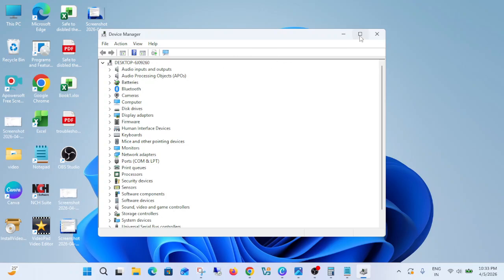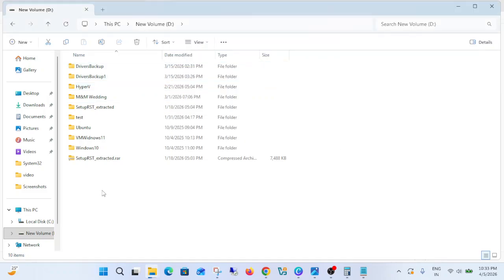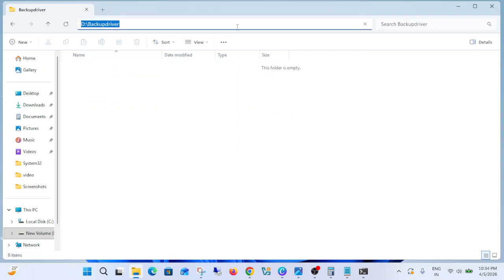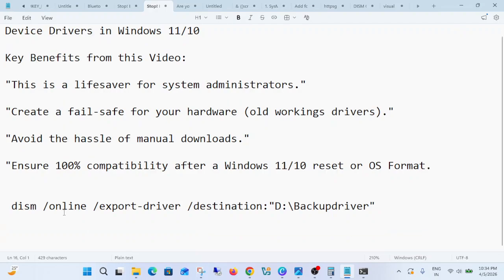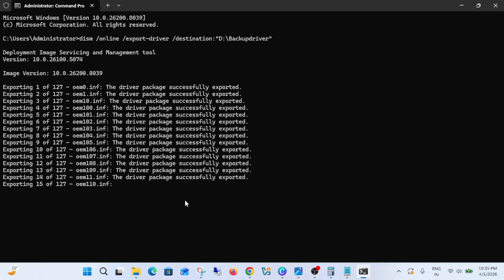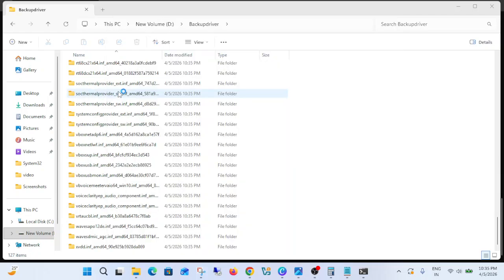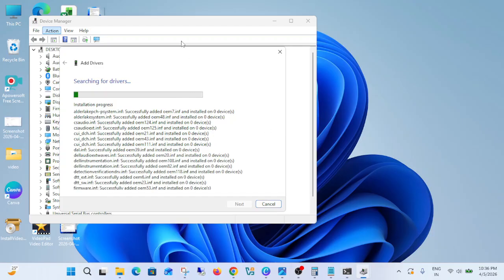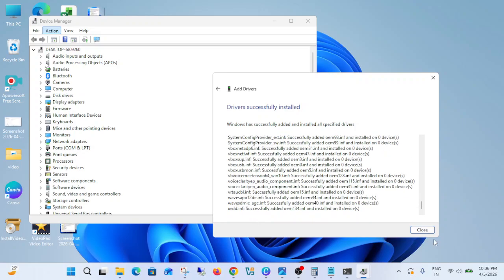How to Backup All Drivers in Windows 11/10✅